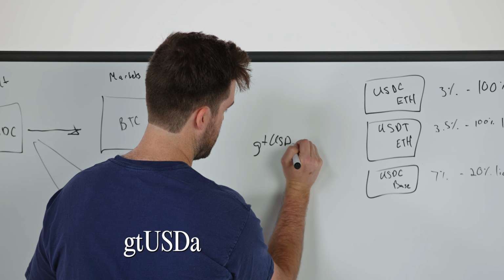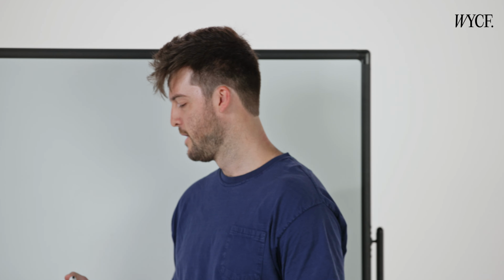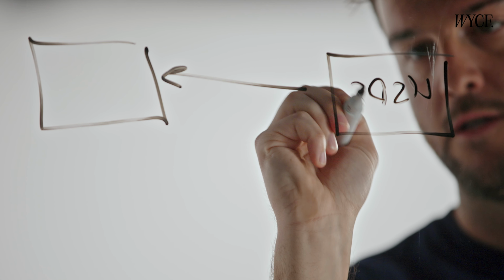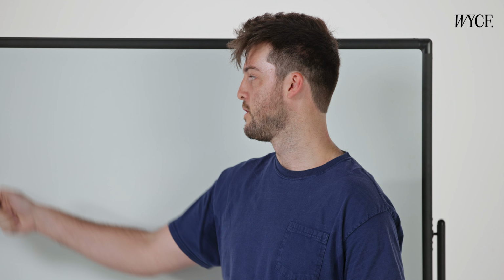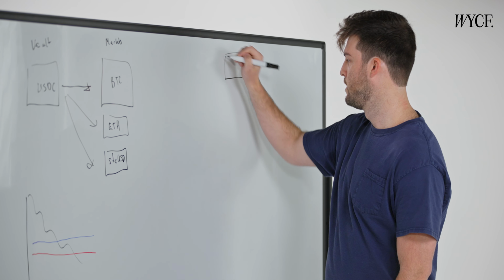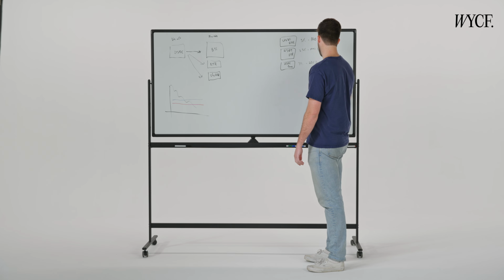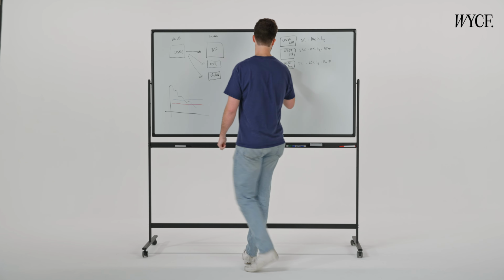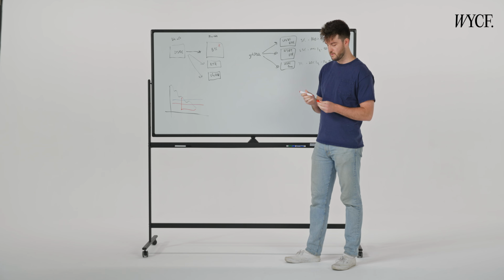Allocation Is the Product: Inside Gauntlet's gtUSDa | Where Yield Comes From - S1 EP03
gtUSDa from Gauntlet explained end to end: where the yield comes from, how allocation decisions are made, and what happens when an exploit hits a lending market. A USDC vault that rebalances across more than 40 Gauntlet-curated vaults, broken down for the people who allocate capital.

WYCF is new media for the capital arriving onchain. Each episode takes one onchain yield product and explains it completely, on a whiteboard, with data verified by Stablewatch.

Episode 03 covers gtUSDa (Gauntlet USD Alpha), presented by Carson Brown, Senior Product Manager at Gauntlet.

In this episode:
• Lending in DeFi: pooled vs isolated markets, and what a curator does
• The allocation criterion: liquidity of the position before yield
• Liquidation health: the two moving lines every position lives between
• The layer above: how gtUSDa rebalances across 40+ vaults by target yield and liquidity profile
• The exploit scenario: unprofitable liquidations, stuck capital, and the proactive exit
• Why Gauntlet: full operational visibility, top to bottom of the stack

The four questions every allocator should ask before deploying capital into any onchain yield product:

Where does the yield come from
Who carries the risk
What happens if the collateral breaks
Why allocators should trust it

Timestamps:
0:00 Intro
0:43 gtUSDa and Gauntlet
1:11 Lending in DeFi: supply and collateral
1:53 Isolated markets and the curator role
2:42 Where does the yield come from? The allocation criterion
3:04 Liquidation health: the two lines
4:03 The layer above: rebalancing across 40+ vaults
4:51 Yield, liquidity and execution costs
5:41 Picking a vault at a point in time
6:12 Why it needs constant monitoring
7:25 What happens in a risk event
7:48 Stuck capital and the proactive exit
8:58 Why allocators should trust Gauntlet
9:41 Outro

WYCF, Where Yield Comes From.
New media for the capital arriving onchain.